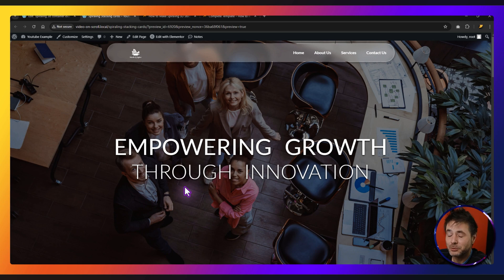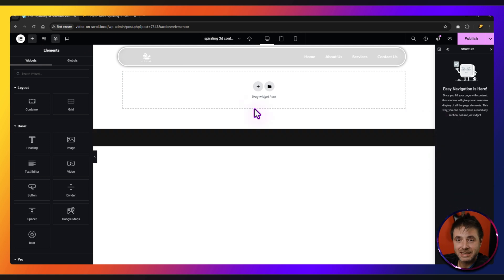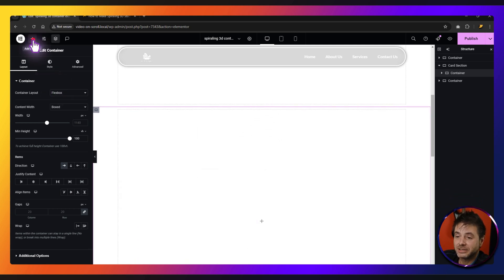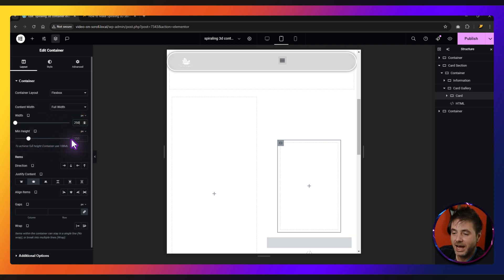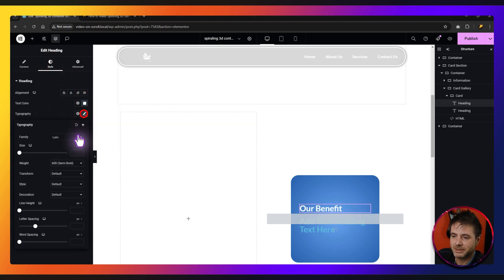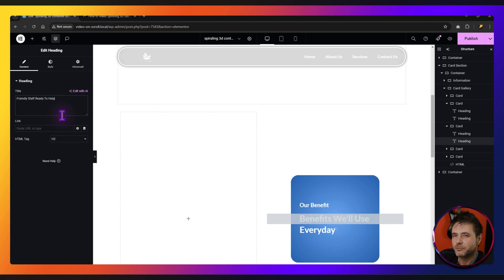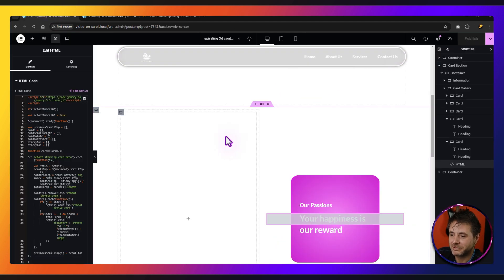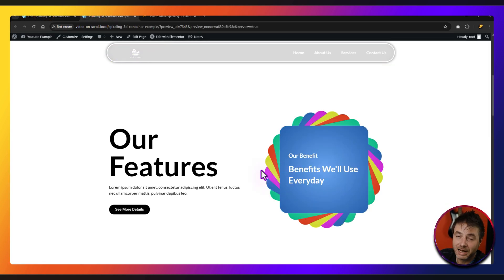How to Make Spiraling 3D Stacking Cards in Elementor - WordPress Tutorial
Unlock the secret to creating stunning 3D spiraling stacking cards in Elementor! This step-by-step WordPress tutorial will teach you how to add a dynamic and eye-catching design to your website. Perfect for those looking to elevate their site's interactivity and wow visitors with unique animations!